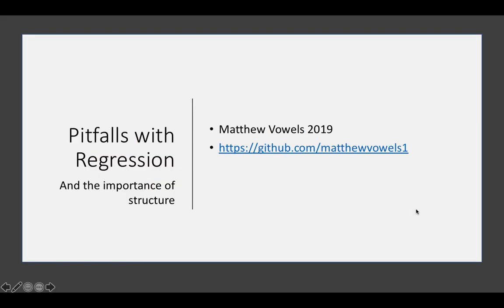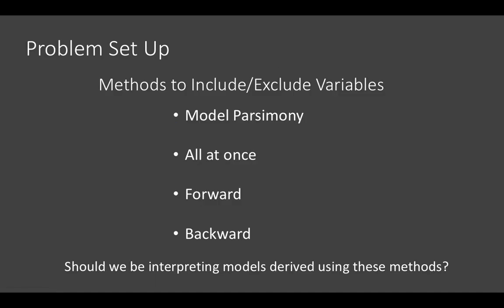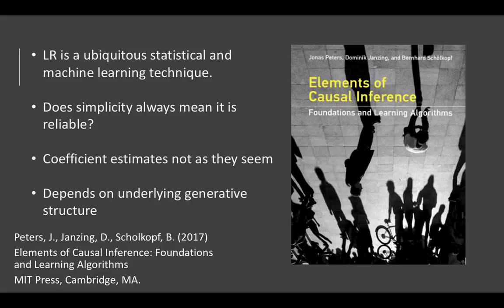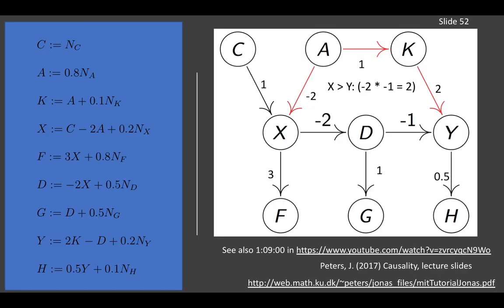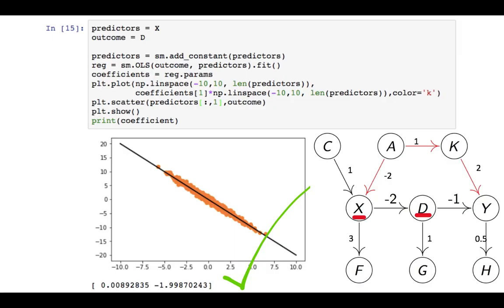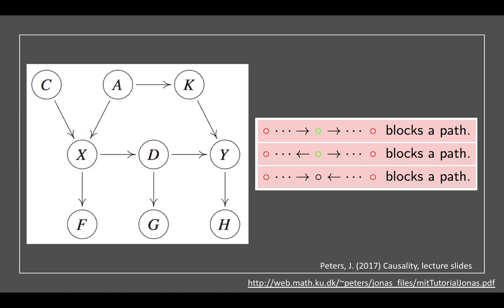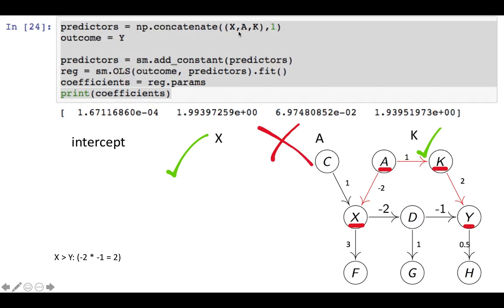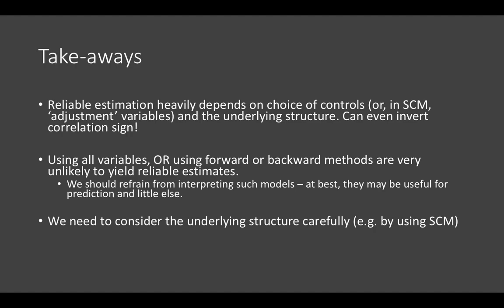Uninterpretable regression coefficients and how to consider causal structure (w/ examples in Python)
The choice of which control variables to include in a regression model can have a DRAMATIC effect on the resulting coefficient estimations. This is due to the underlying causal structure. Traditional approaches (e.g. include all controls, forward method, backward method) yield coefficients that we should not try to interpret. Understanding some of the principles of structure equation/causal modeling can help us decide which variables we should include in our models, and which ones will yield 'incorrect' estimations.

Apologies for the static on the audio from my trackpad : [